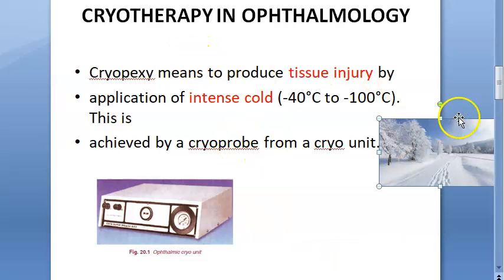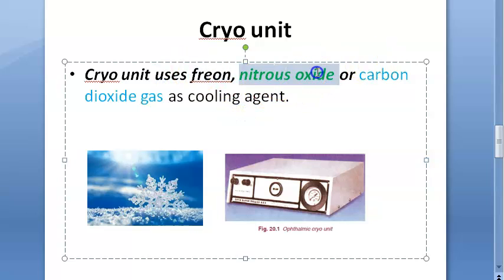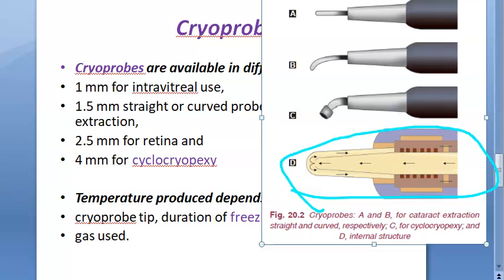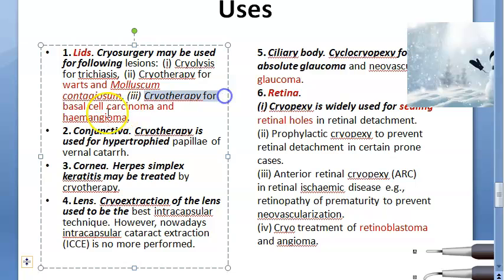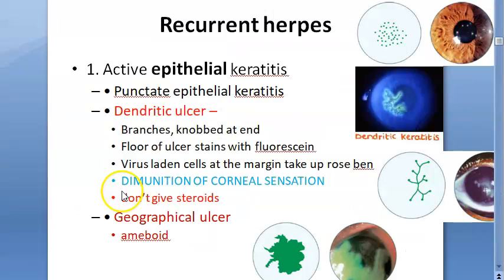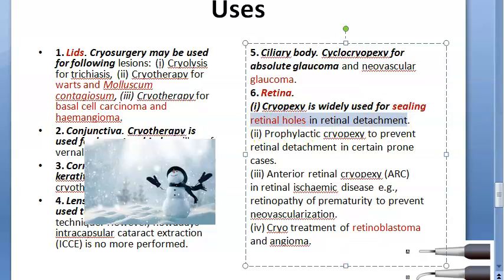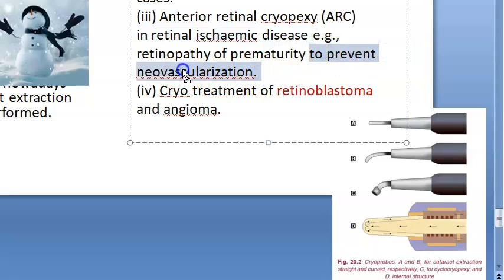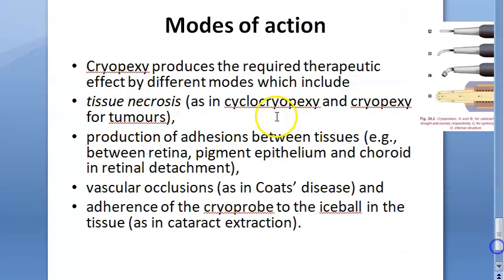Ophthalmology 472 CryoTherapy Cryopexy CycloCryopexy Cryo unit Cryoprobe uses eye use types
Revision 9:25